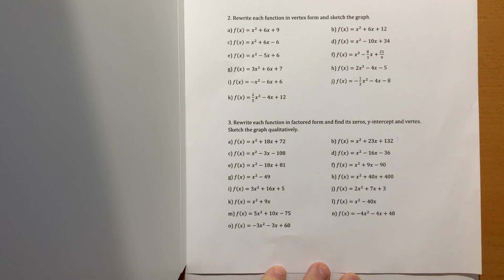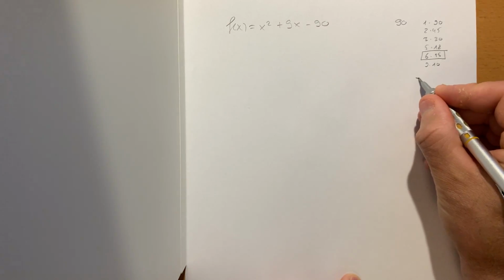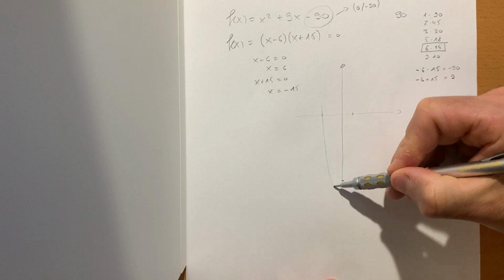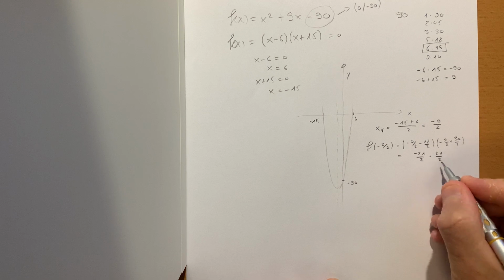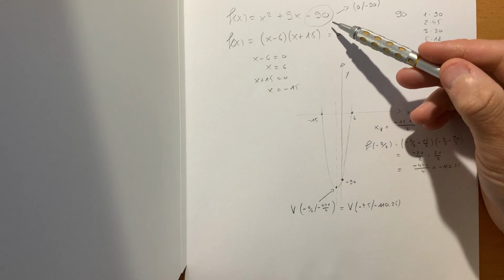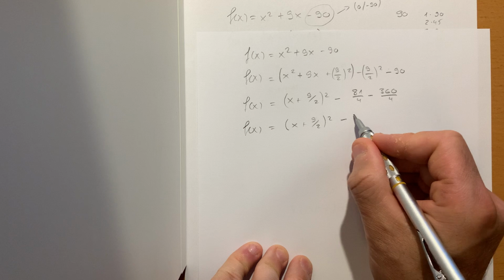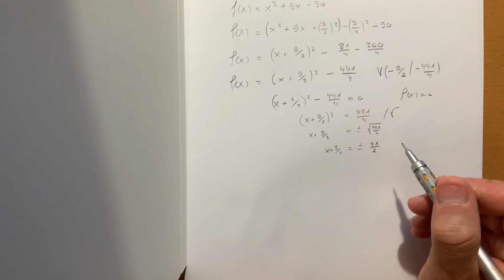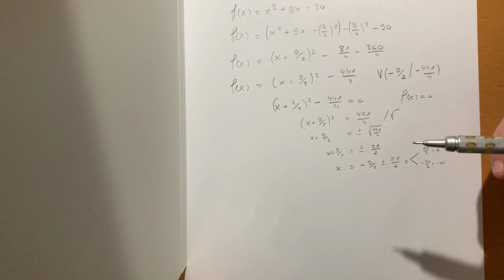4bi 09062020 quadratic functions the factored form Ex3 f